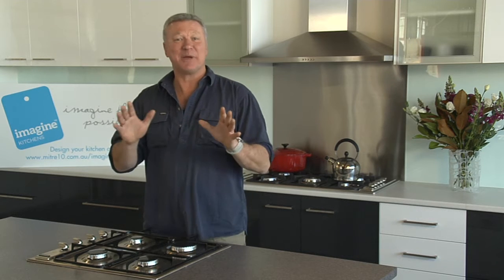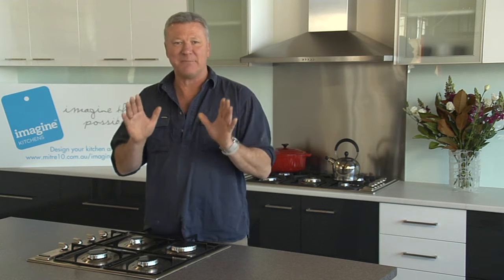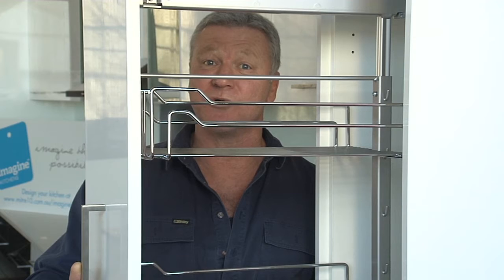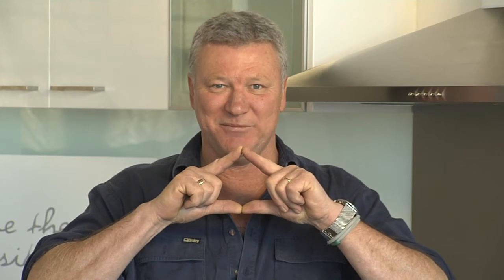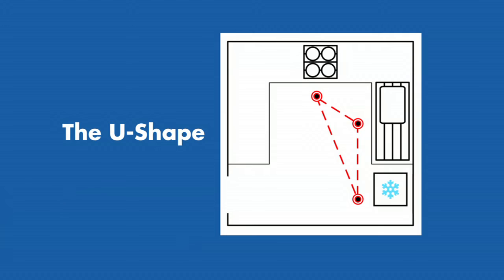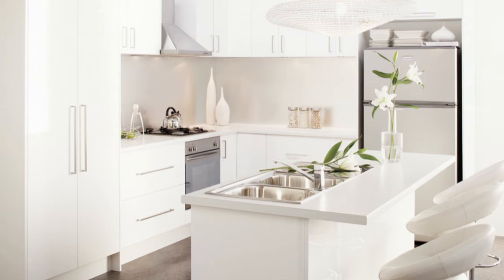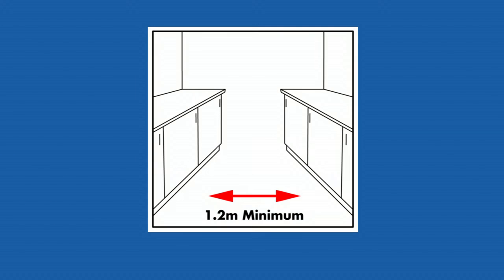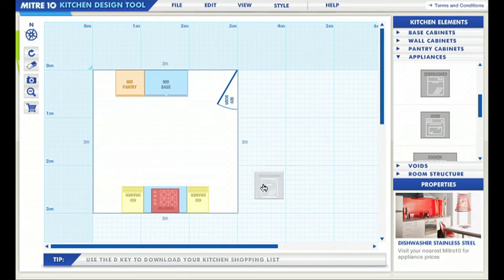Mitre 10: How To Tips 'How To Plan Your New Kitchen' Demonstration Video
Client: Mitre 10

Agency: Creative Oasis

Distribution: Youtube, Ninemsn & client's owned media assets -- in-store and website

The Brief: Extend Mitre 10's The Block sponsorship by creating integrated 'How To Videos' for delivery to Ninemsn, YouTube and the client's owned media including in-store and website broadcast.

Our role: To script, shoot, produce and direct fun and informative 'How To' content using Mitre 10 and The Block talent Scott Cam to increase brand awareness and customer acquisition over competitor retail. Deliver graphics, edit, audio and final delivery for distribution. This campaign was developed and delivered end-to-end by KONTENTED